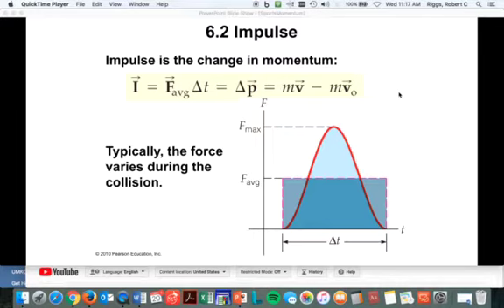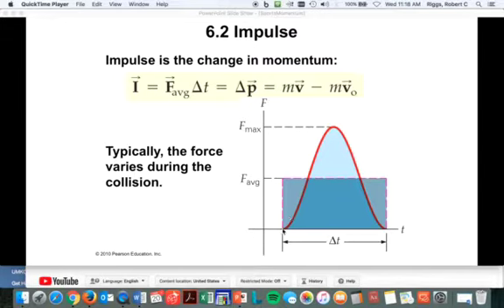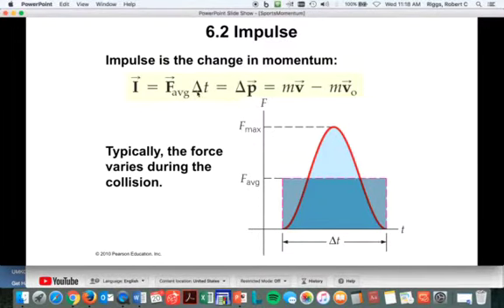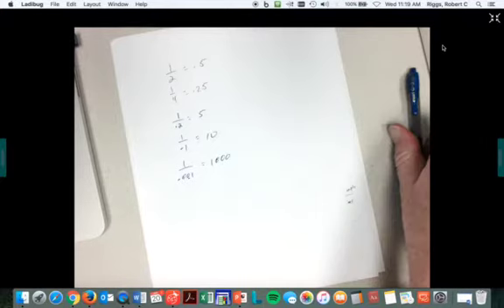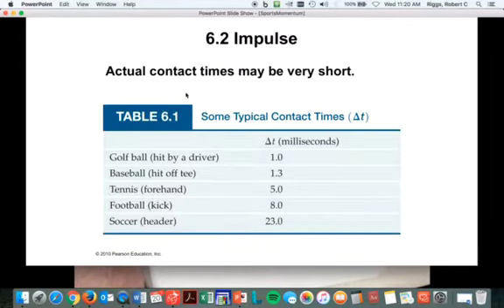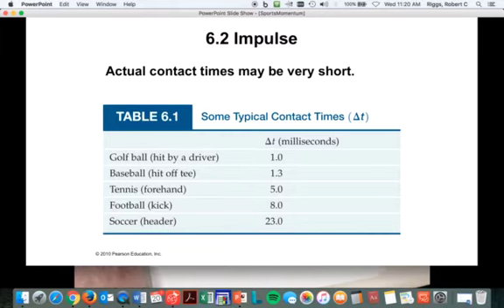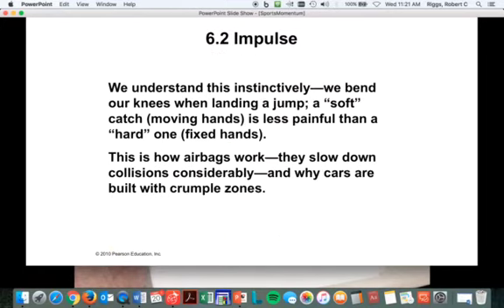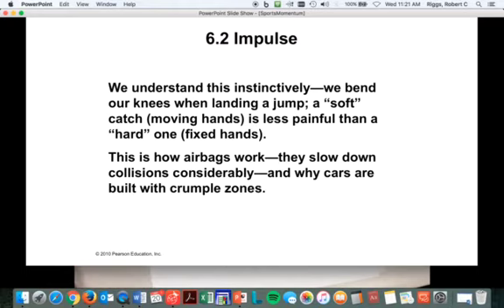Mini Lesson #8 Track 2